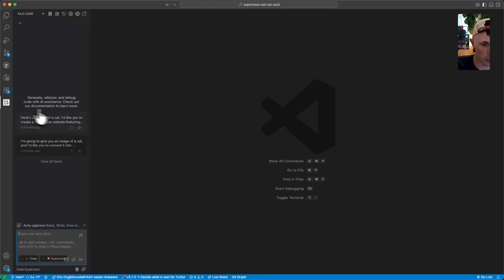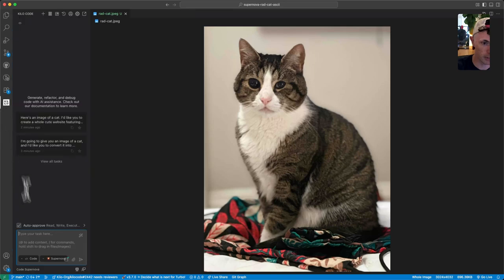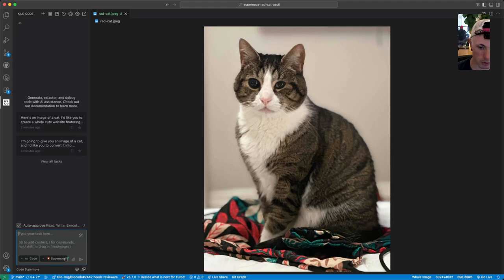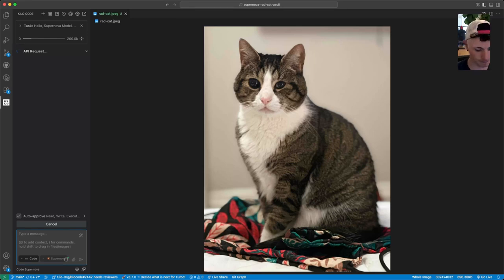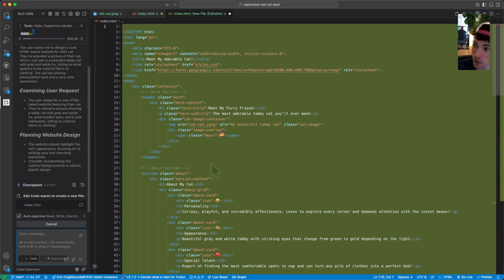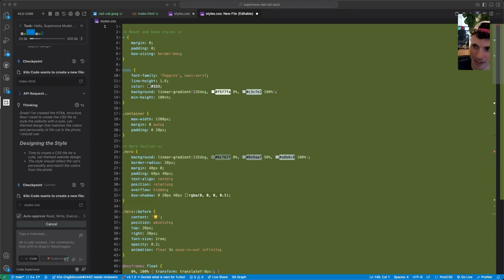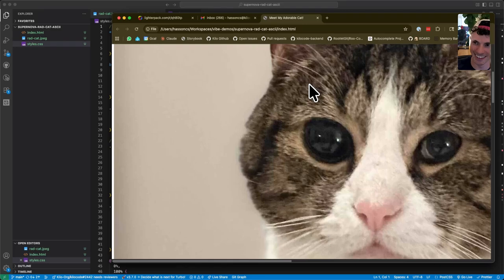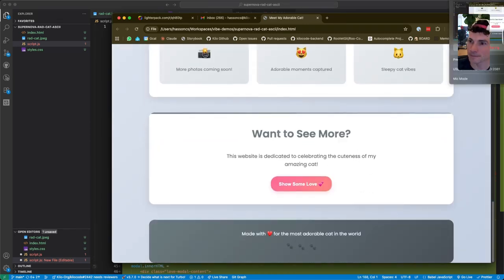Code Supernova makes a website based off an image prompt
Kilo Code has tested out a new stealth AI coding model called Code Supernova. This model understands image inputs, which made it perfect for the task on hand: make an HTML-based website for our cat Rad, whose dad happens to be one the Kilo Code engineers! Check out how Code Supernova went from a single photo to a fully-styled landing page.

Try our Code Supernova for FREE in Kilo Code today. Here's how:
1. Install Kilo Code:

2. Click on the model selector under the prompt box and choose Code Supernova
(Make sure your API Provider is set to Kilo Code in the extension settings)

3. Happy coding!

Share your Supernova builds in #⁠supernova-showcase - we're giving away exclusive swag for the most creative uses! 🎁